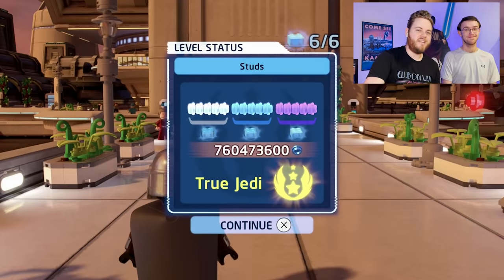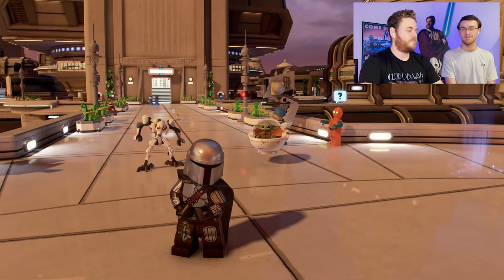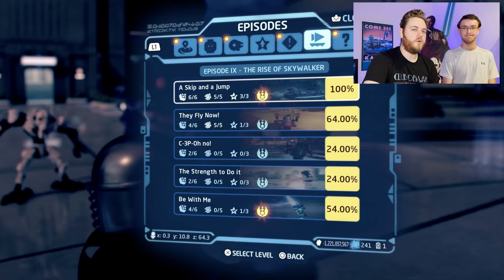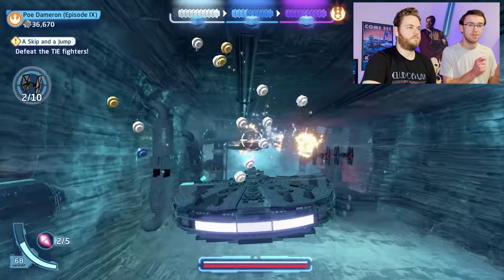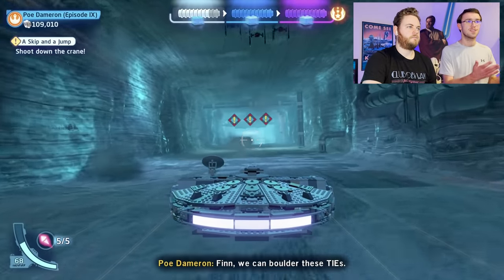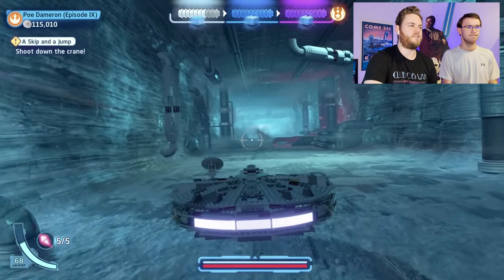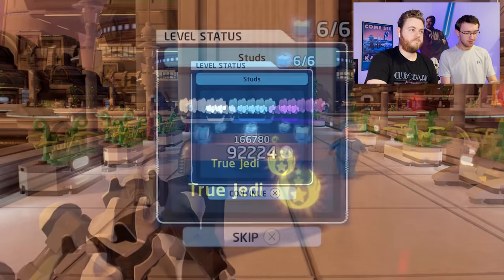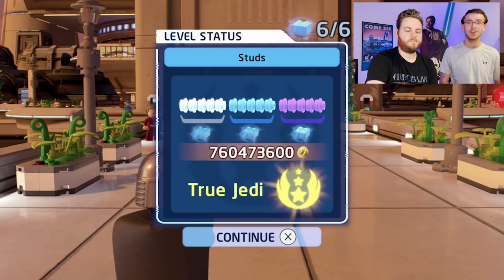The FASTEST Way To Make STUDS In LEGO Star Wars: The Skywalker Saga! | Gameplay Walkthrough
In this LEGO Star Wars: The Skywalker Saga new gameplay walkthrough video we showcase the fastest way to farm studs in the game! This method is not a stud glitch but utilizes a combo of stud multipliers and the first main level of Episode 9: The Rise of Skywalker! Using this method has allowed us to make billions of studs in just two days, which has allowed us to buy whatever we want in free roam gameplay including the Death Star and the most expensive extra in the entire game: Galaxy Rave! We had the great privilege of being given a full version of LEGO Star Wars: The Skywalker Saga by WB Games last week on PS5.

In this gameplay walkthrough we take you step by step through the entire process of the stud method and show you how to make hundreds of millions of studs in just a few minutes. This method focuses on the first main level of The Rise of Skywalker: A Skip And A Jump. This level features Poe Dameron, Finn, and Chewbacca escaping from First Order TIE Fighters after learning about Emperor Palpatine’s return all while lightspeed skipping the Millennium Falcon! Once you utilize this method, you will never need studs again because you will be able to buy every character, ship, capital ship, and extra you could possibly want in the game. This method is a great way to openly explore the free roam galaxy in this game!

Was this gameplay?  YES.  Was this the full game? YES.  Is it SOMETHING new? YES!

Exclusive code to unlock the bounty hunter Dengar: OKV7TLR

Music

Track: Awakening
Artist: Defqwop